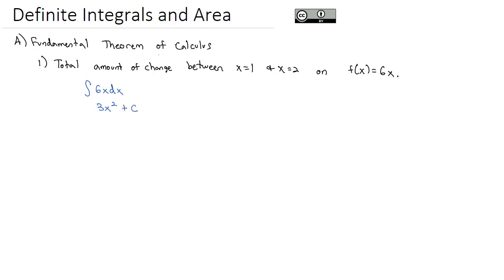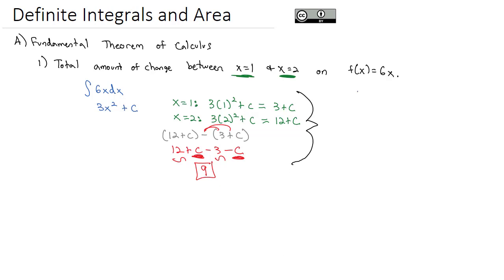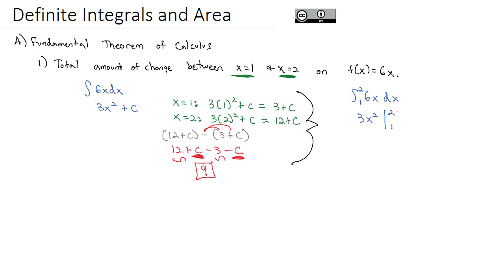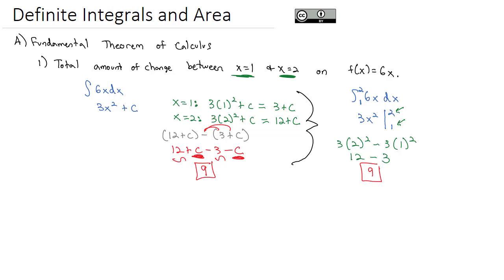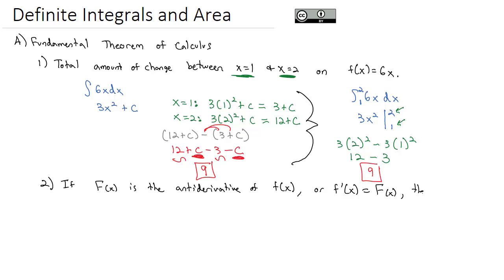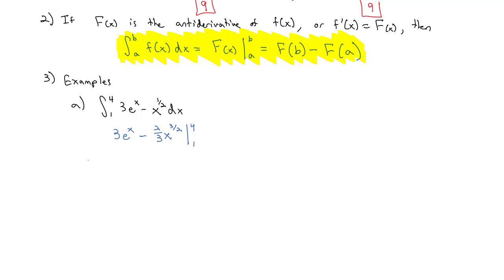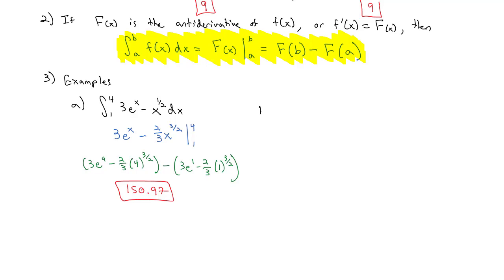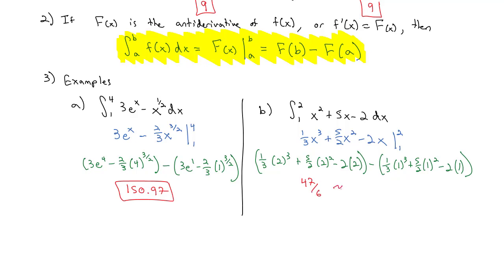7 1 A Fundamental Theorem of Calculus